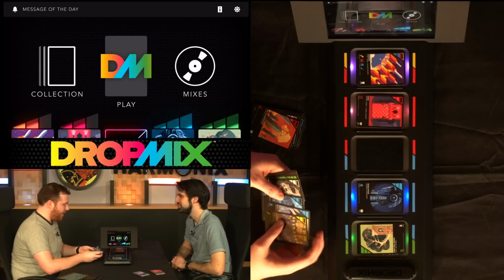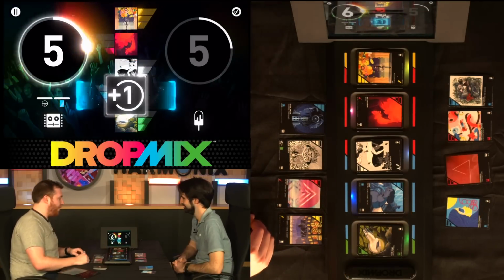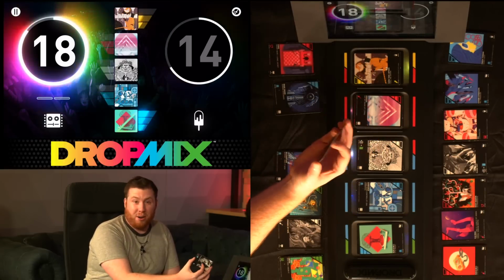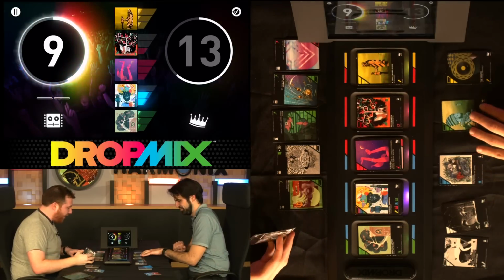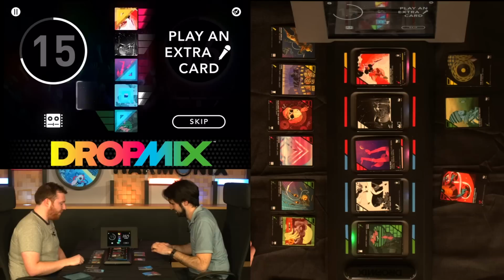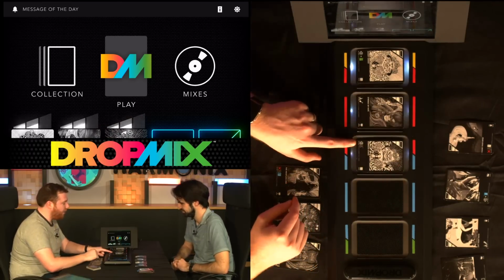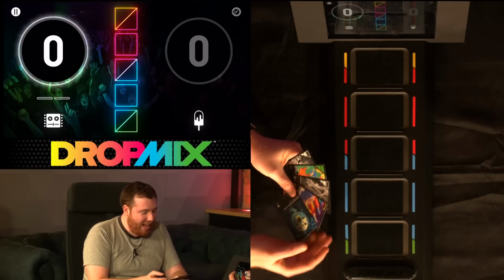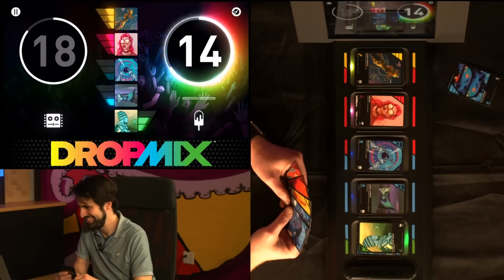DropMix - Basic Rules and Scoring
Brush up on the basic rules and how scoring works in DropMix.

Tune in every Monday at 5pm ET to watch us play live